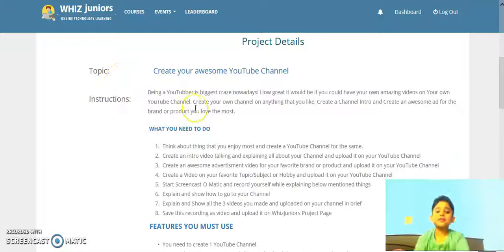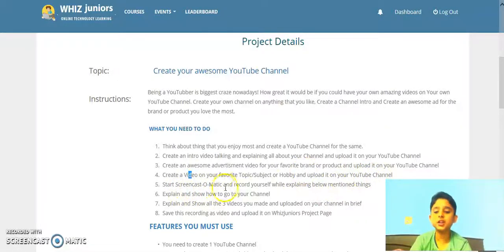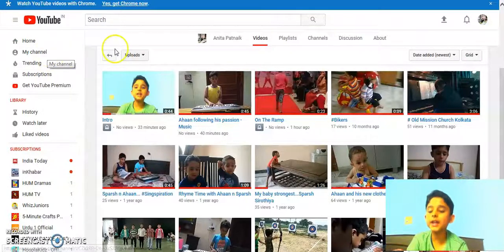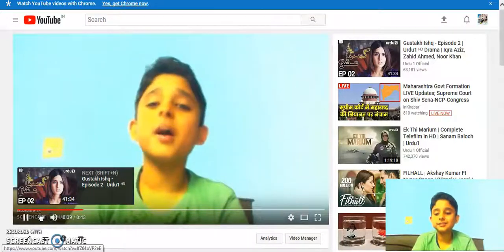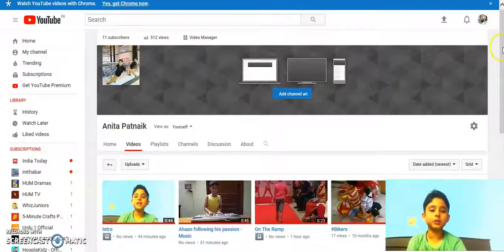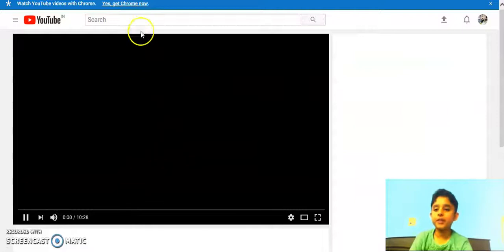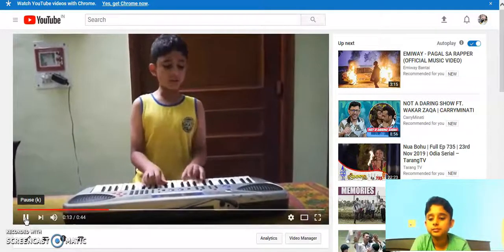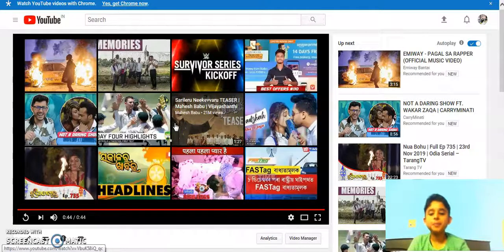AHAAN - Whiz Juniors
AHAAN Upload for Certification @ Monday, November 25, 2019 @ 08:18:26 PM